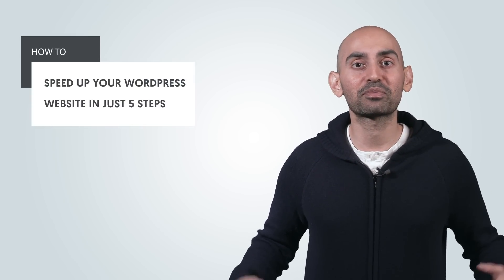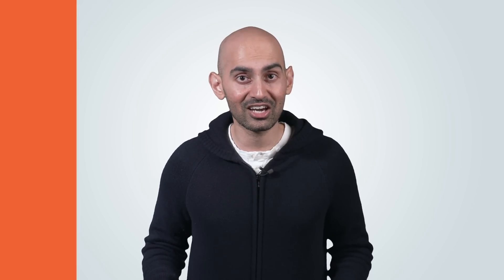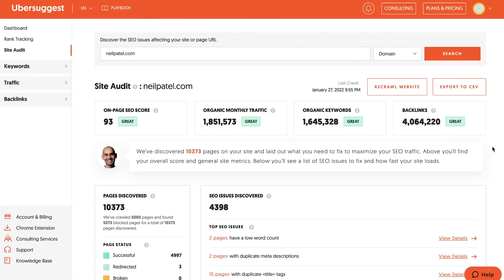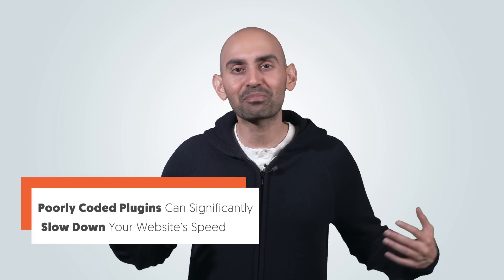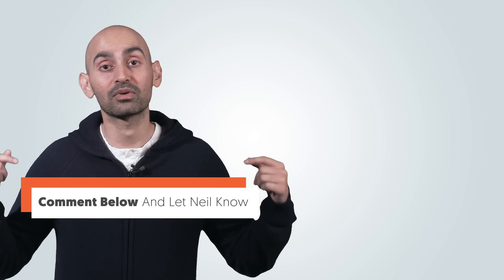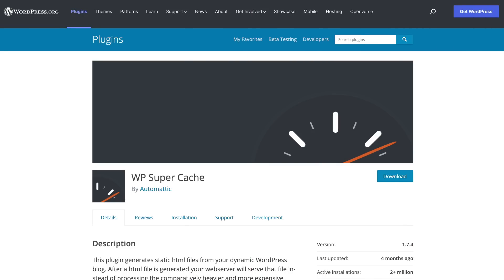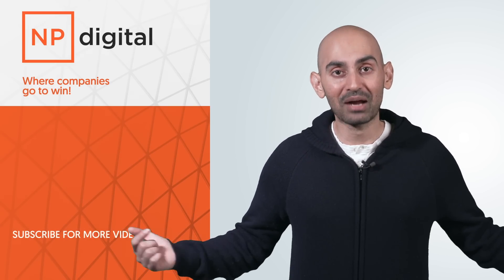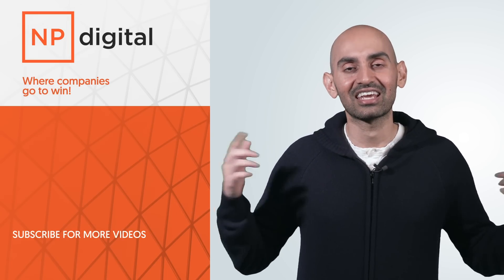How to Speed Up Your Wordpress Website (in just 5 steps)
Portent ran a study that looked at just over 94 million pages across 10 e-commerce sites. They found a website conversions dropped by an average of 4.42% with each additional second of load time between zero and five seconds. That's huge. You can lose money by just having poor load time. Today I'm going to break down how to speed up your WordPress website in just five steps.

Question for you, how long does your website take to load? If you don't know, put it into put in your URL and it'll show you how long your website takes to load. I'm going to be focused on speed, but if you want to optimize your WordPress site for SEO, I have another video that walks you through the perfect SEO setup for WordPress with the eight best plugins that you can use.

The first thing that you want to do is check your WordPress site speed. You should aim for load time of less than three seconds.

Here's some things that'll slow down your WordPress site.

Web hosting, when your web hosting server is not properly configured, it can hurt your website.

Page size, mainly images that aren't optimized for the web. The bigger the images, the longer they take the load.

Bad plugins, if you're using poorly coded plugins, then you're going to see a slow down in your site especially if you have one too many plugins.

Another thing to look at is external scripts.

The second thing that you'll want to do is install some kind of cache plugin. We talked about this a little bit earlier, but if you don't use caching, every time someone goes to your website, WordPress needs to then generate that page dynamically all over again. Don't do that to your server. Be kind and nice to your server.

The third thing you need to do is optimize your images. Images and video content are really heavy, especially on mobile devices. Think about it, just because you have a 5G phone doesn't mean you have 5G reception. So compress them.

And I'm all to release a WordPress plugin with Ubersuggest that does this all for you automatically so you don't even have to do it.

The fourth thing and it's almost mandatory is use a CDN. A CDN is a content delivery network. And a lot of the hosts that you use also offer CDNs.

And the last one for you is lazy loading. Think about this, if you have long content, let's say 5,000 or 10,000 words, you don't want to have to load the whole page before someone can read the content.

You want to load section by section as quick as possible so people can start reading it as they're reading, more information gets loaded up. And that's what's cool about lazy loading. And I found that in regions that don't have the best internet connection, when we started using lazy loading for our visitors, that way people can get access to the content faster.

It decreased our bounce rates in these countries that didn't have the best internet connection by around 6%. That's huge. 6% by just using lazy loading plugin.

00:00 - Introduction
00:39 - Question: How Long Does Your Website Take To Load?
01:00 - Video - The Perfect SEO Setup Wordpress ( 8 Plugins )
01:37 - Tip 1 - Things That Can Slow Down Your Wordpress Site
03:09 -Tip2 - Install Some Kind Of Caching Plugin
03:52 -Tip3 - Optimization Of Your Images
04:15 - Tip 4 - Using A CDN (Content Delivery Network)
04:58 - Tip 5 - This is Very Important - Installing Lazy Loading